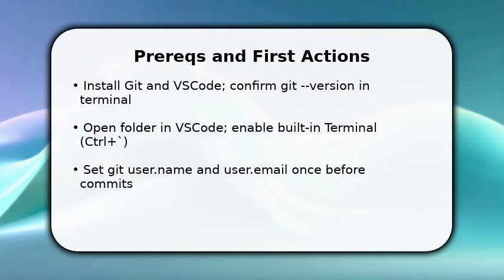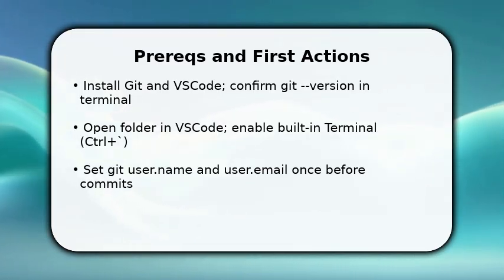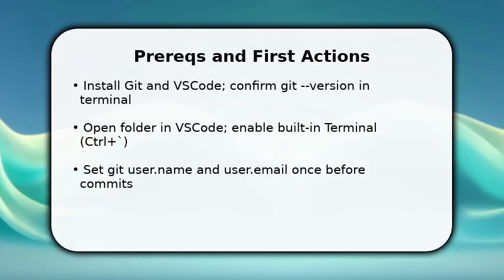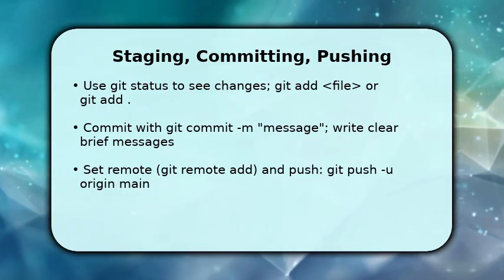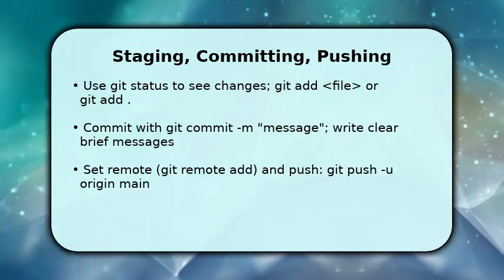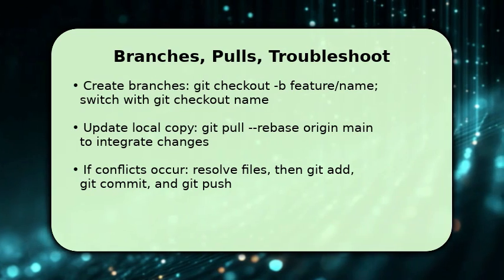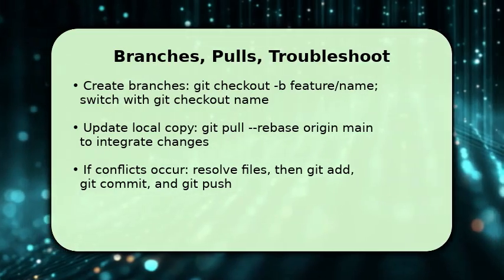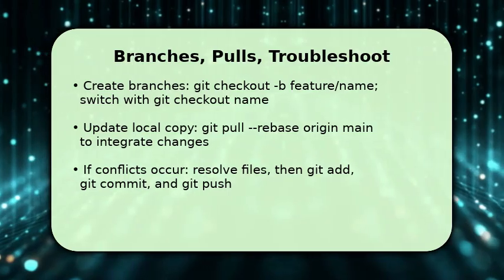How to Use Git Terminal in Vscode (easy Method)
Learn the straightforward method to operate Git in Visual Studio Code terminal. This guide covers essential commands and shortcuts, helping you manage version control with ease.